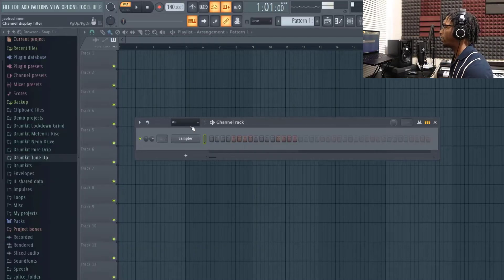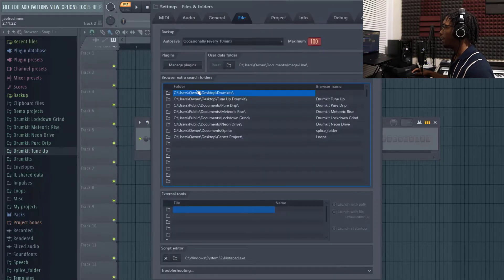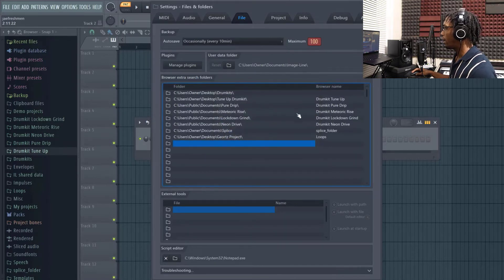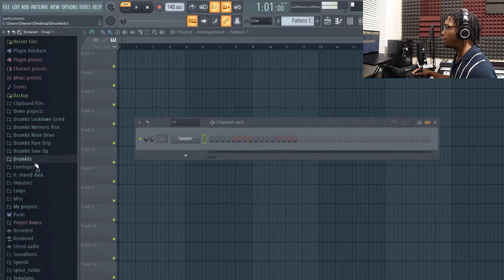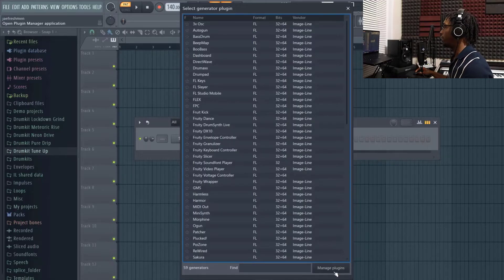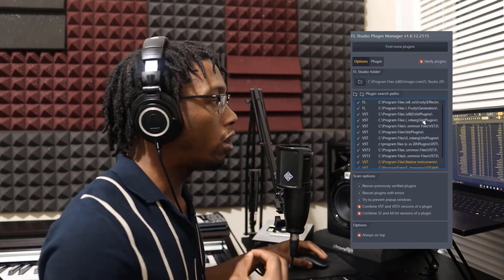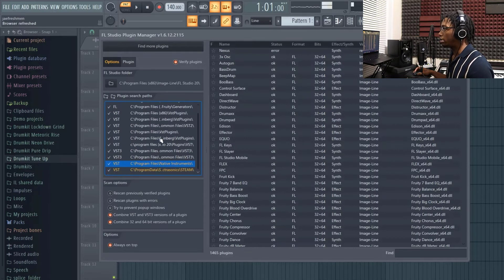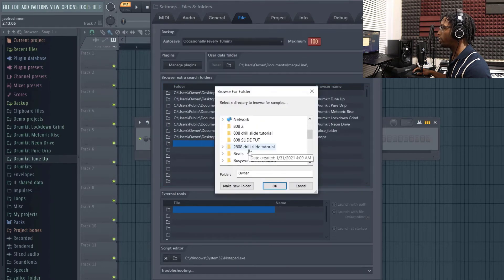How To Organize And Add Your Drum Kits & Plugins To FL Studio 20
Today I'm going to show you how to organize and add your Drum Kits & Plugins to FL Studio 20 (EASY Step-By-Step Guide) Beginners Tutorial